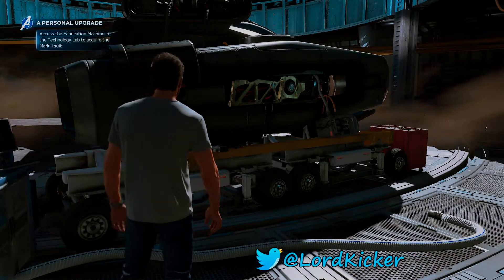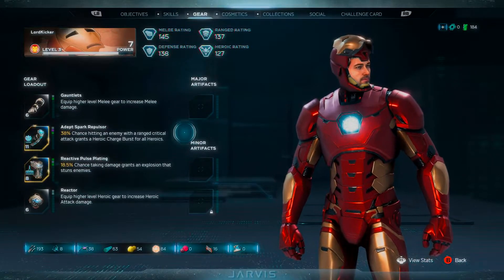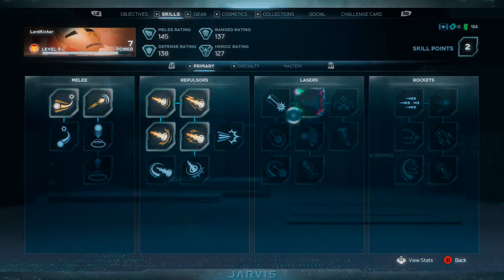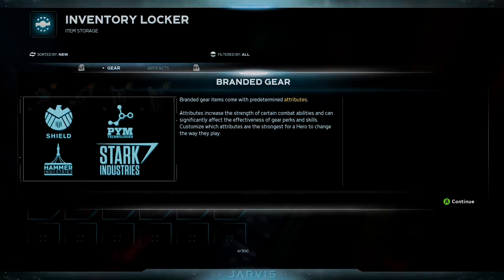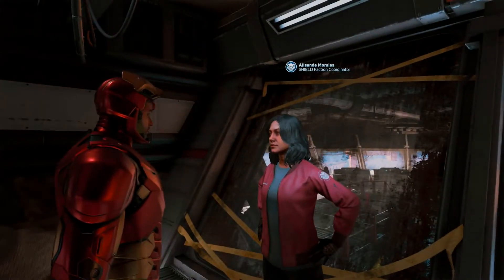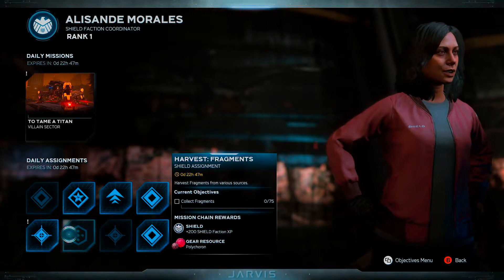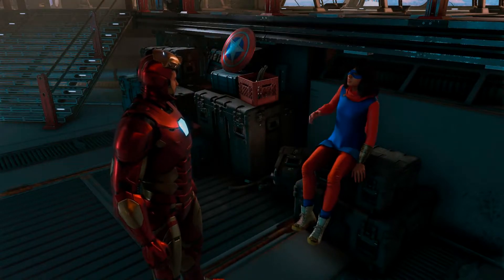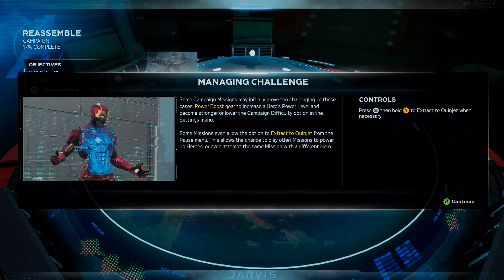Marvel's Avengers EP13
Marvel's Avengers is an action-adventure video game co-developed by Crystal Dynamics and published by Square Enix. Based on the Marvel Comics superhero team the Avengers, the game is mainly inspired by the Marvel Cinematic Universe's iteration of the group, as well as the long-running comic book mythology. The game's main storyline takes place five years after A-Day, a celebratory day for the Avengers wherein a tragedy resulted in death and destruction, and the Avengers were blamed. The team is forced to reassemble to save the world from peril in the form of A.I.M., led by George Tarleton / MODOK, which threatens to end the world of superpowered individuals.